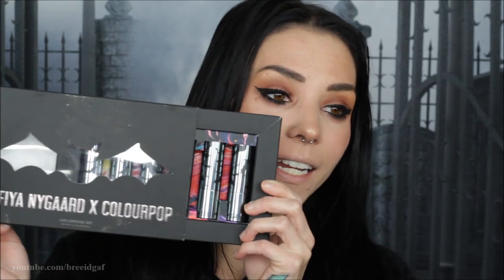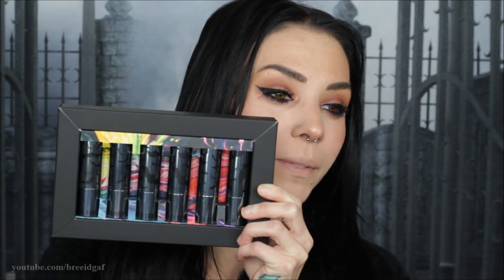Safiya Nygaard x Colourpop Lip Swatches | Full Collection!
Safiya Nygaard and Colourpop absolutely nailed this collab! If you guys see any color that you like TODAY is the day where Colourpop restocks ALL of the shades! Which one is your favorite? Let me know down in the comments and thumbs up before you go! xoxo

❤Camera I Use: Canon EOS Rebel t3i 600D
❤Editing Program I Use: Windows Movie Maker
❤VLOGGING Camera I Use: Sony Cyber-Shot DSC-HX90V

-BreeAnn xoxo